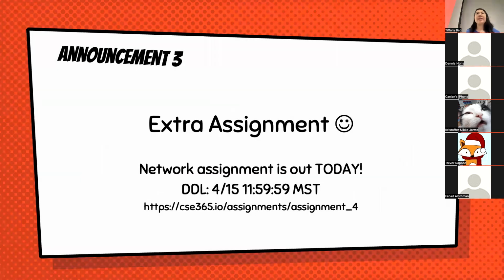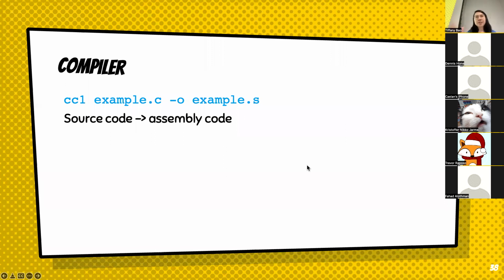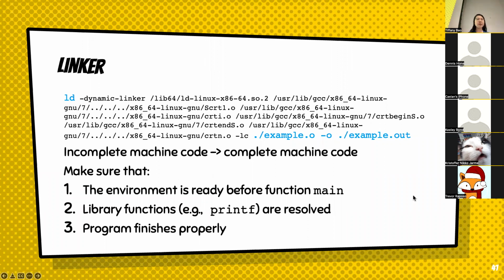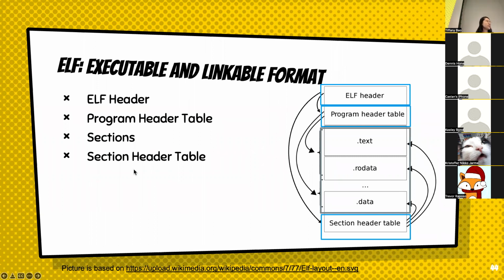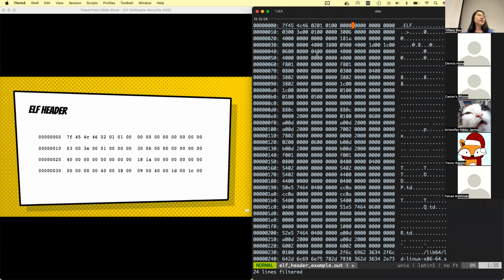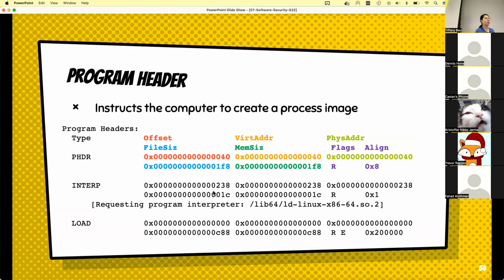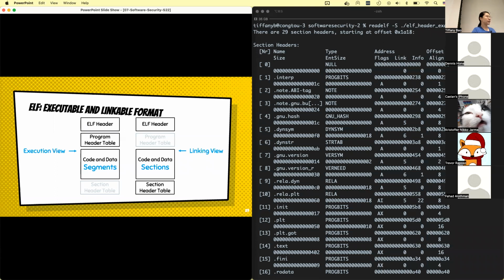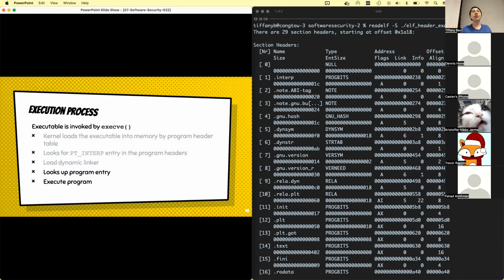CSE 365-S22: Software Security II